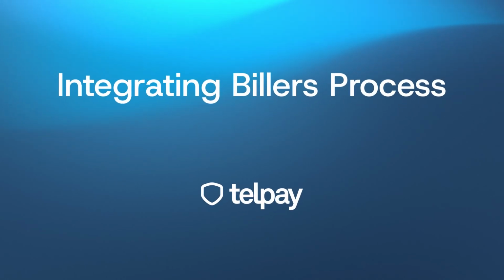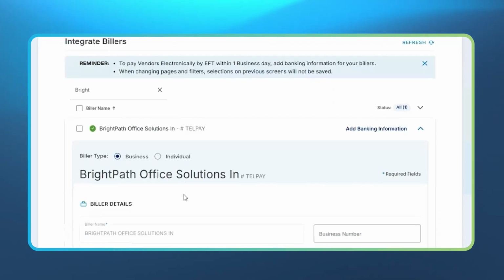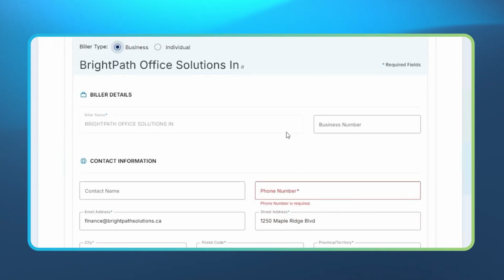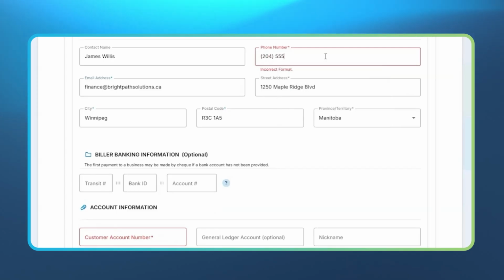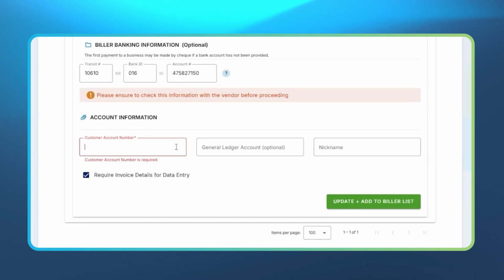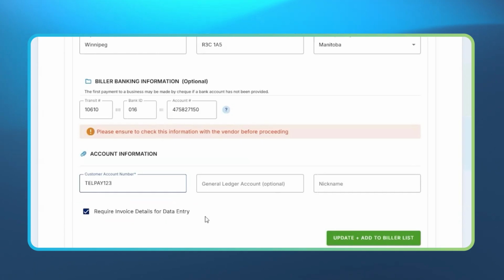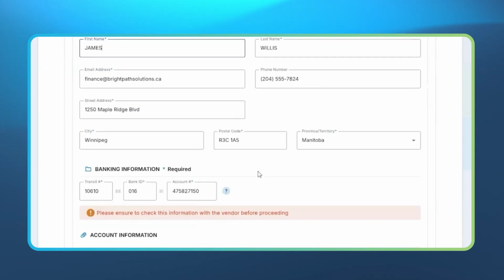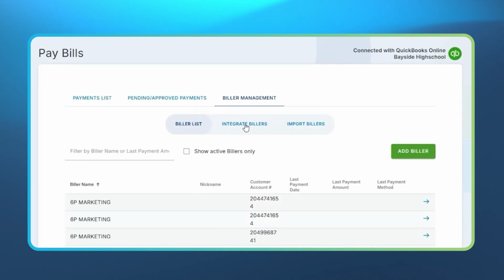Set Up Your Billers